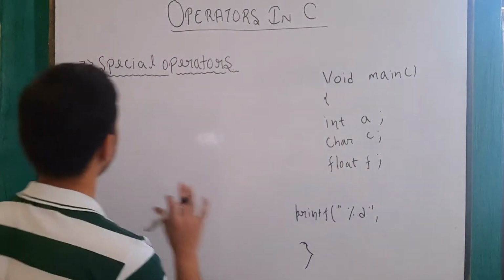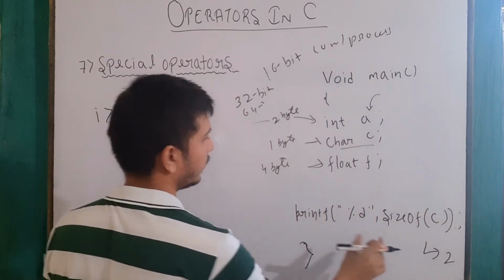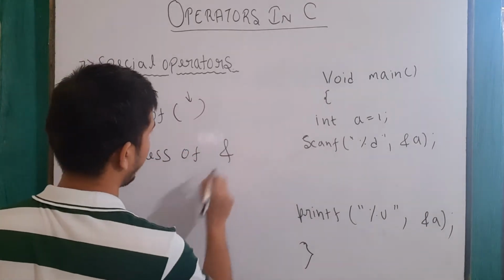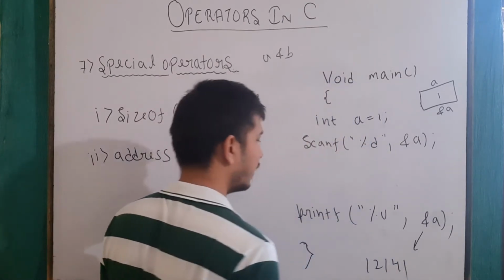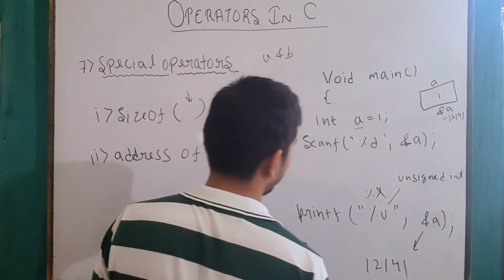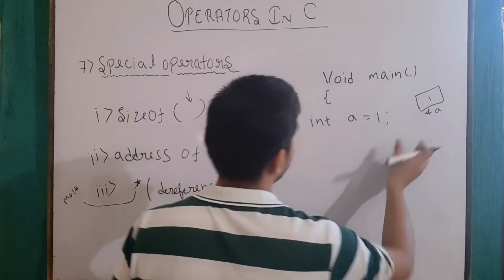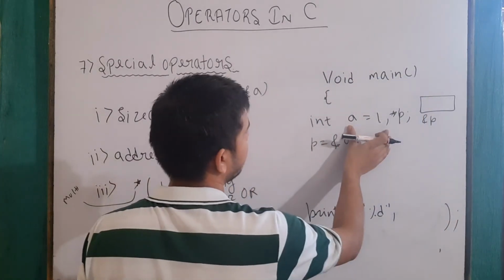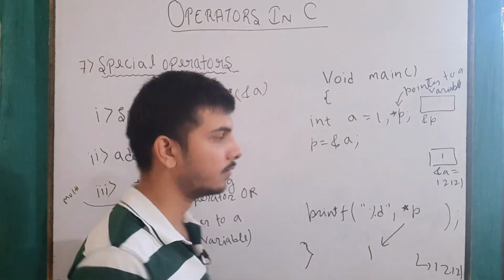special operators in c programming | sizeof() | address of | dereferencing | operators in c : part 5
hello guys , this video is about understanding special operators that are used in c programming language . special operators in c includes sizeof() operator , address of (&) operator and dereferencing operator or pointer to a variable operator denoted with '*'  operator. The explanation of special operators in c is given here with numerous examples to understand special operators better.This video is a continuation of operators in c series.

- special operators in c programming
- sizeof() operator in c
- address of operator in c
- dereferencing operator in c
- pointer to a variable operator in c
- examples for special operators in c
- examples on sizeof() operator
- examples on address operator
- example on pointer operator in c
- find size of a variable
- find size of a datatype
- sizeof() operator to find size of variable , constants and data types